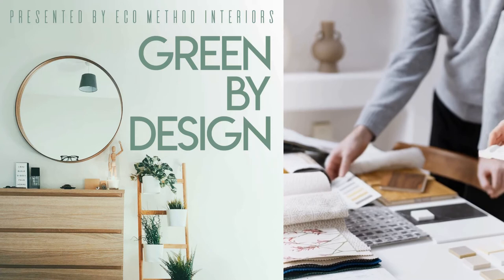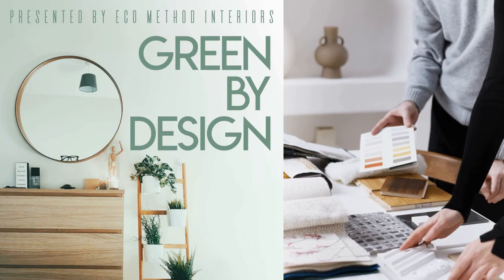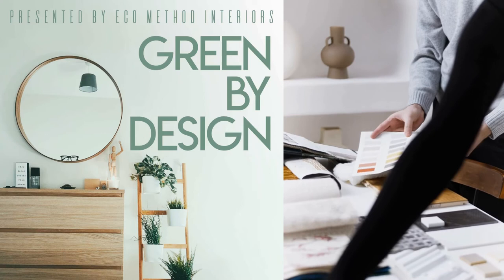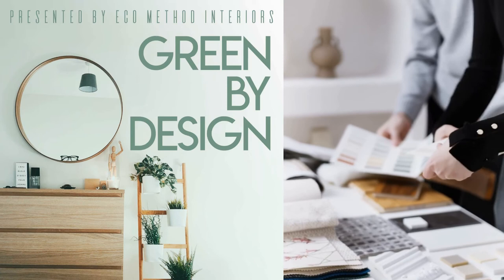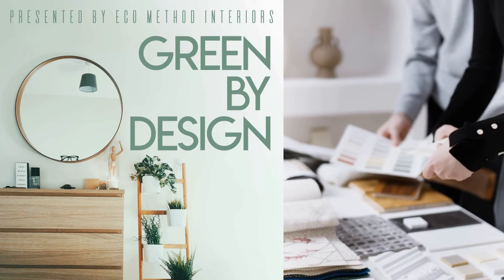Green By Design Episode 301| Eco Method Interior's Approach to Sustainable Interior Design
Erica kicks off season 3 of Green by Design with an overview of the main categories of sustainability and how they apply to interior design. She breaks down each category and gives a brief description on how it fits into green design. Topics covered include: circularity, resource conservation, CO2E emissions, health and toxicity, and social ethics. Join us for the rest of season 3 to hear about each category in detail!